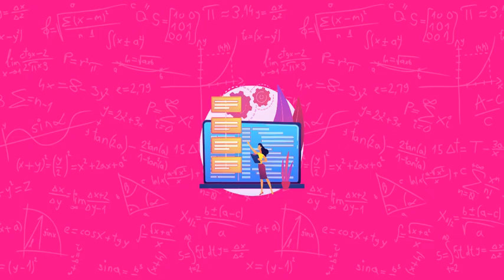Optimizing Shopify Product Descriptions for Conversions and SEO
Have you ever wondered why some online stores sell like hotcakes while others struggle to get even a single sale? Or why certain product pages keep visitors browsing while others see them bouncing faster than a rubber ball?

The secret might be hiding in plain sight: product descriptions.

These seemingly simple blocks of text can make or break your Shopify store’s success. But here’s the thing – most store owners spend hours perfecting product images, tweaking designs, and setting up ads, while treating product descriptions as an afterthought.

That’s a huge mistake.

By listening this show, you’ll discover:

* Why well-crafted product descriptions directly impact your bottom line

* Proven techniques to write descriptions that both sell and rank in search engines

* Step-by-step strategies to optimize your descriptions for different product types

* Advanced methods to test, measure, and continuously improve your product content

Ready to transform those boring product descriptions into powerful sales tools? Let’s dive in!

This is a public episode. If you would like to discuss this with other subscribers or get access to bonus episodes, visit conversionbible.substack.com